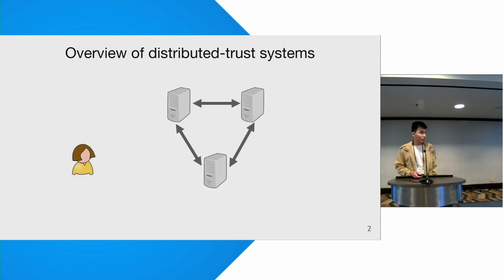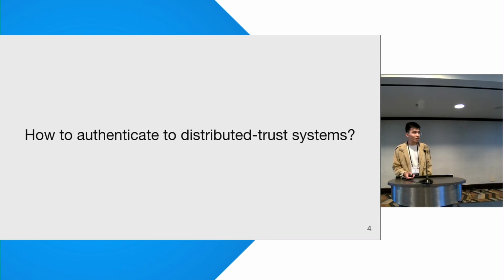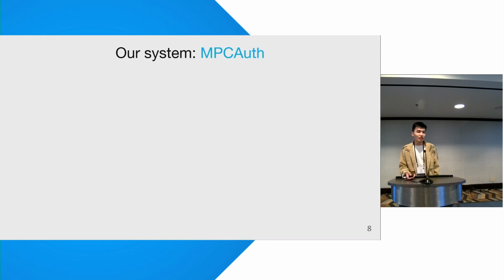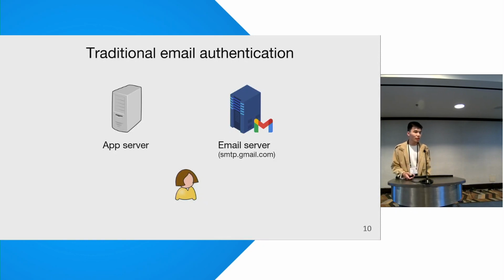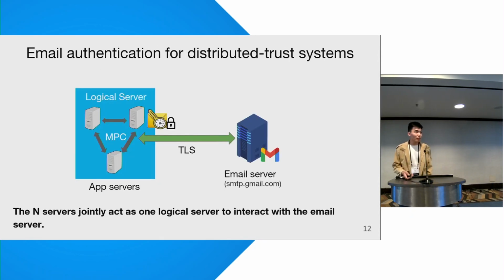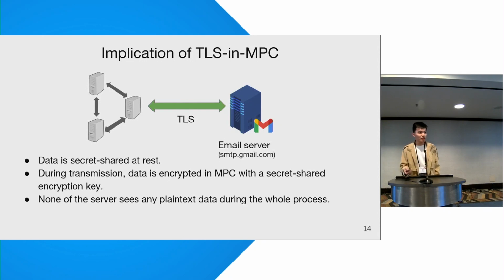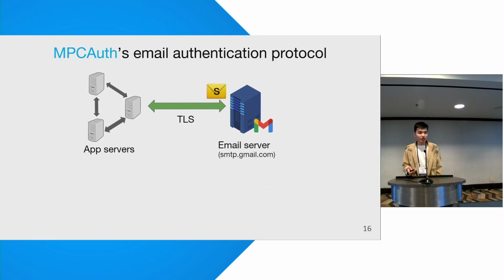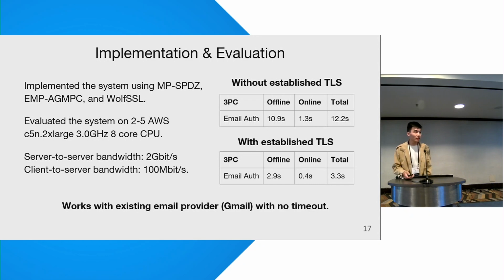MPCAuth: Multi-factor Authentication for Distributed-trust Systems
Sijun Tan (UC Berkeley), Weikeng Chen (UC Berkeley), Ryan Deng (UC Berkeley), Raluca Ada Popa (UC Berkeley)